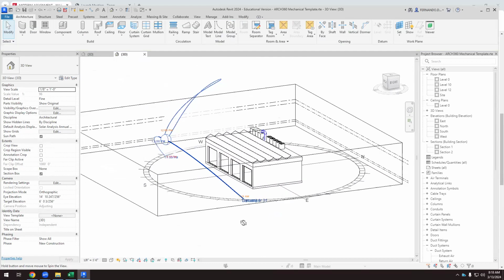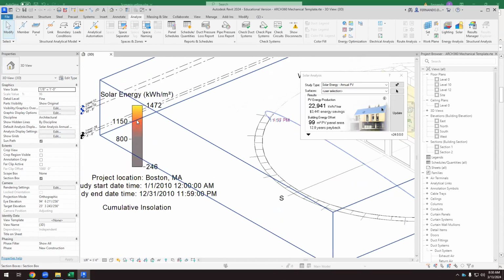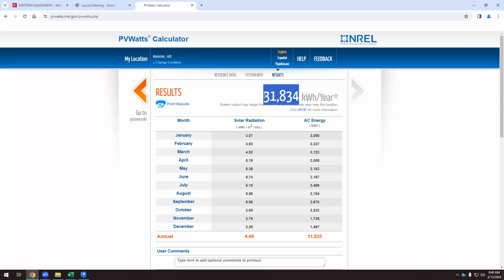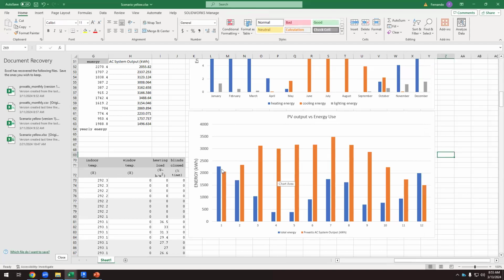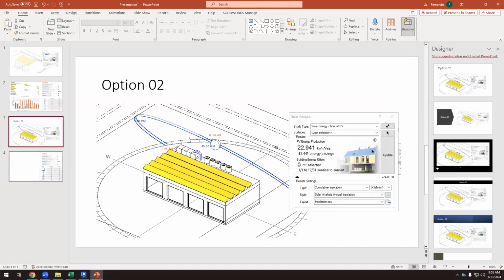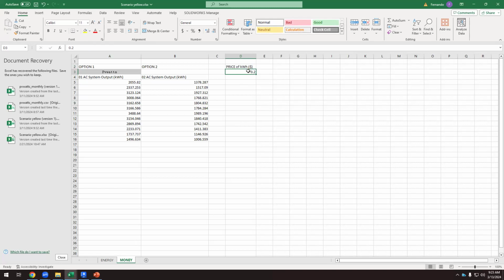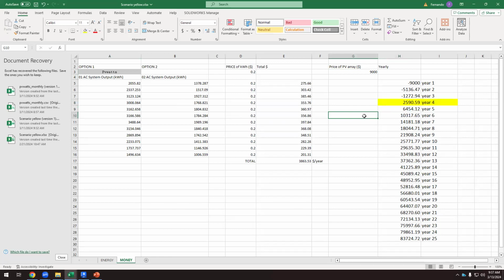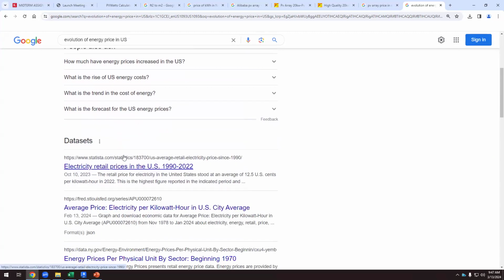ARCH 360 PV analysis with PV watts